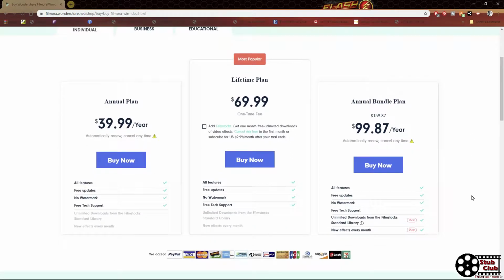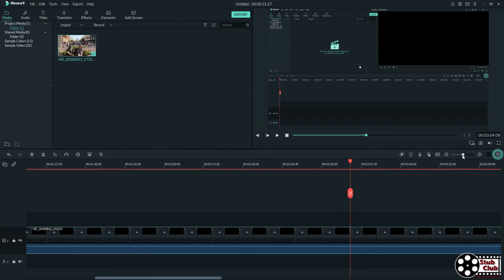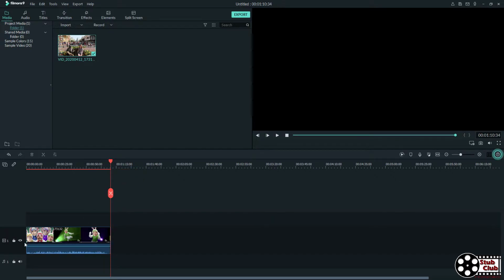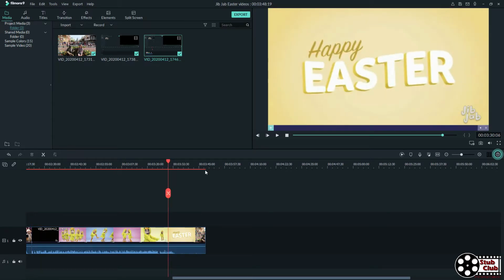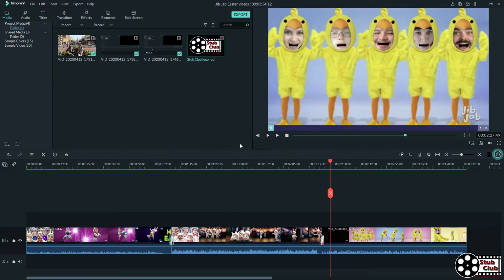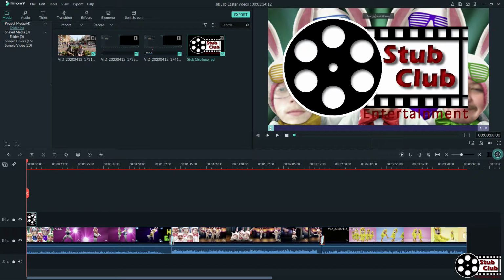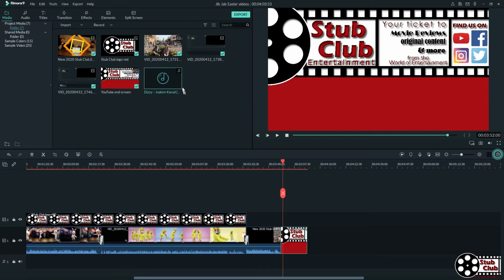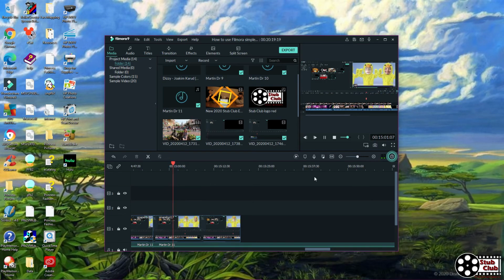How to use Filmora9 with simple editing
In this video we go through how to edit a simple video in Filmora9. You will see how to import media like videos, images, and music, as well as how to use the layers, add transitions, and splice video footage. I have screen recorded using the built in screen recorder Filmora9 provides.